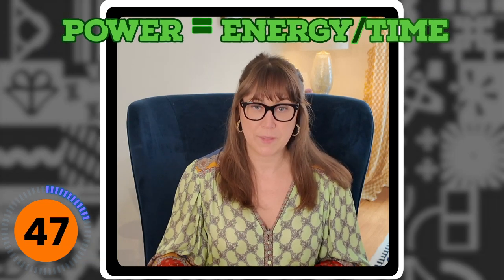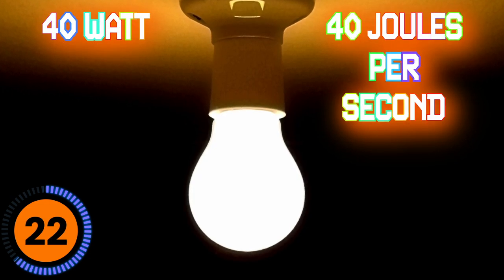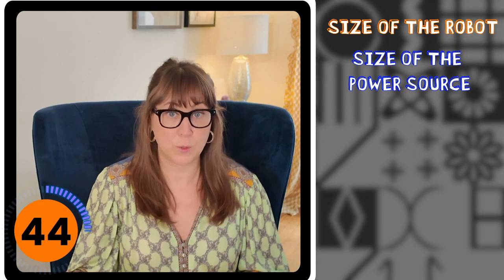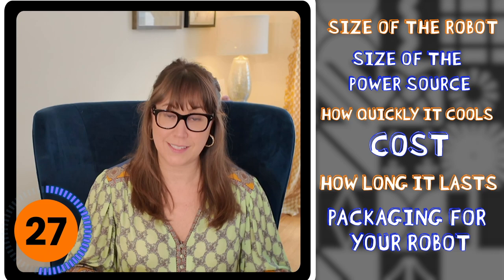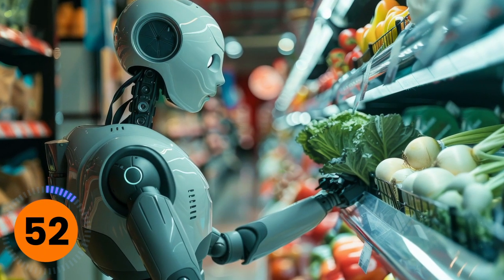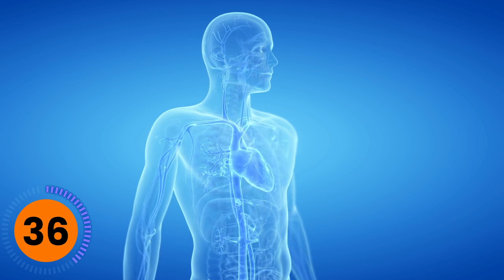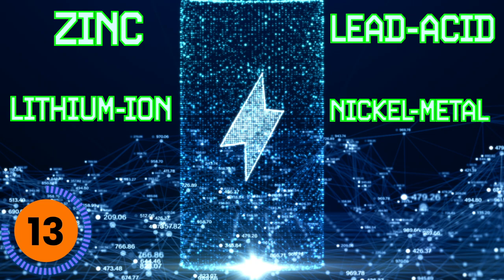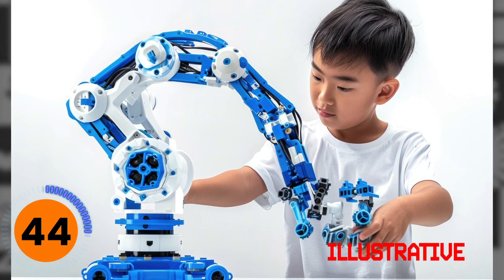SCIENCE: Batteries: The Secret Sauce of Robotics!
What is the worlds smallest battery? When you think about robots you probably aren’t thinking about what’s powering it - but power sources are one of the most difficult parts of designing a robot.  So let’s talk the good, the challenging, and a battery the size of a grain of sand!

Timecode:
0:00 - Intro
0:28 - Question 1
1:31 - Question 2
2:35 - Question 3
4:37 - Outro